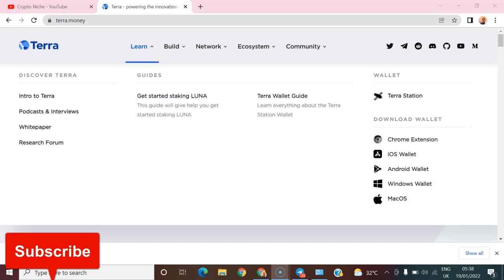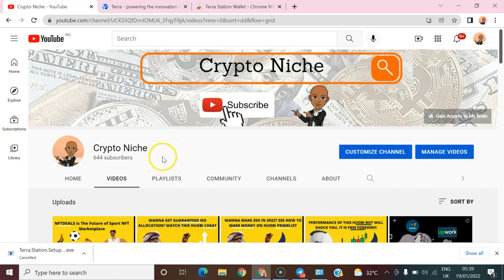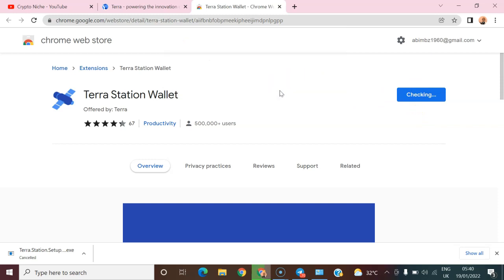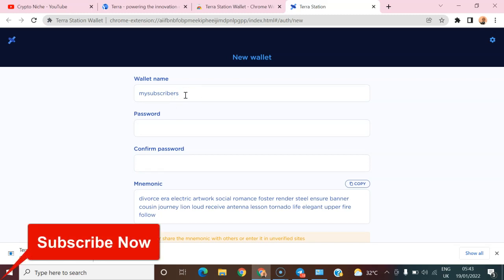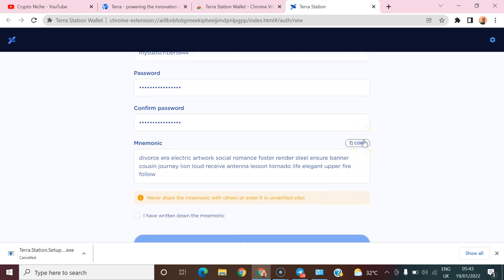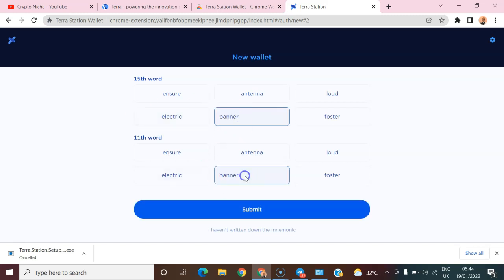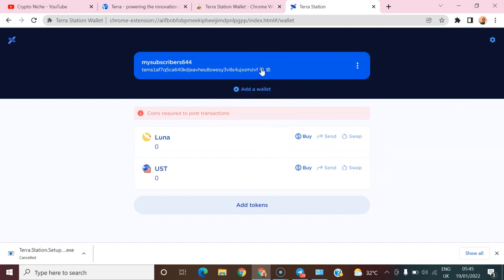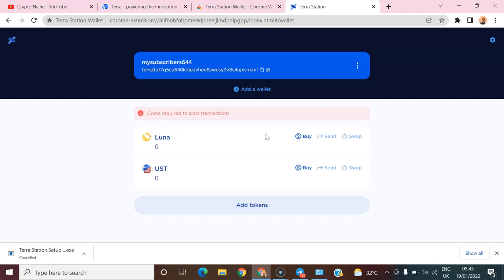Simplest Way to Create Luna Wallet with Terra Station Chrome Extension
This is the most detailed tutorial on how to create Luna wallet that you can use to send and receive cryptocurrency on Terra Blockchain. The process is easy and fast, even a 10 years old kid can do it.

Luna is currently getting all the attention that it deserves right now in the crypto market.